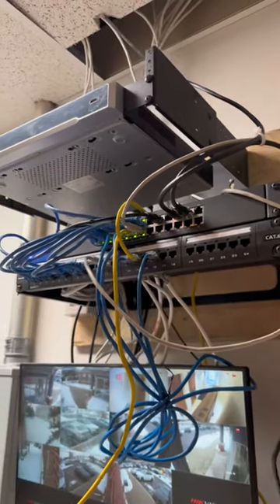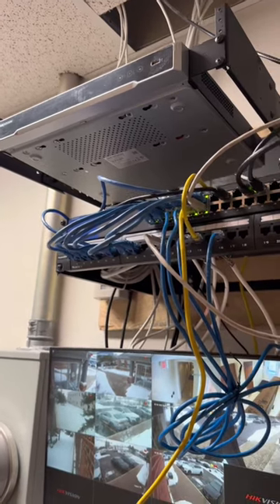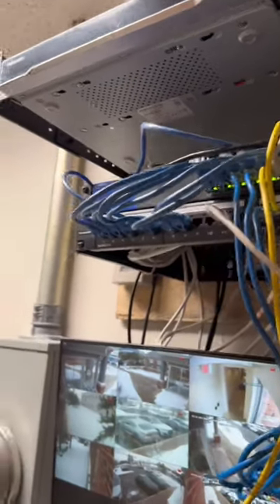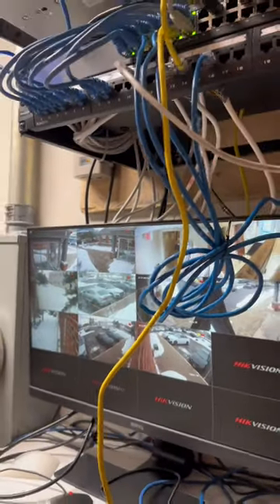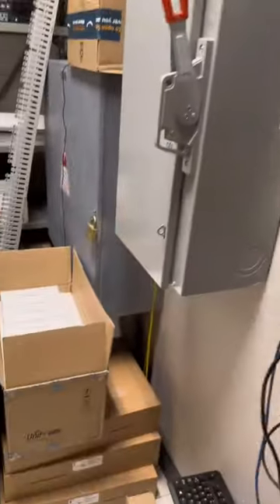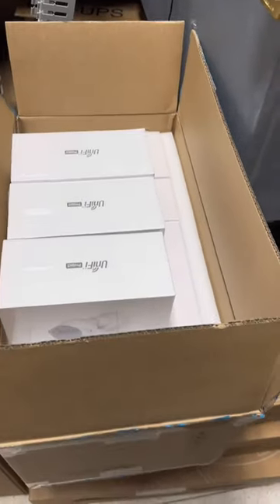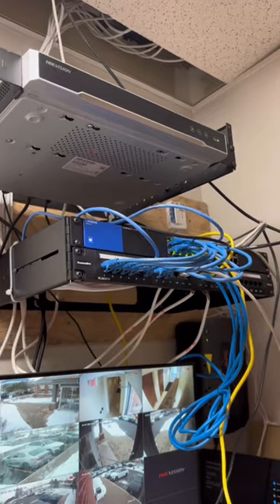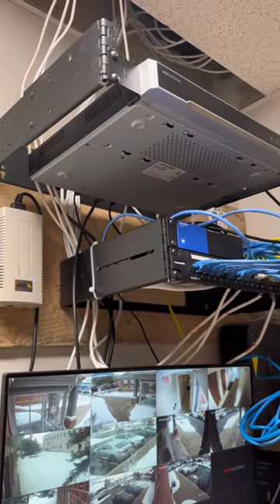Replacing Hikvision CCTV with Unifi protect